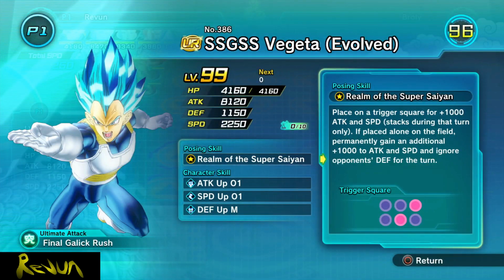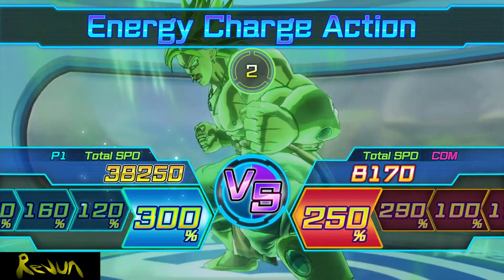Is Vegeta Blue Evolved Broken?? | Hero Colosseum | Dragon Ball Xenoverse 2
Back to Hero Colosseum of Dragon Ball Xenoverse 2 and we're looking at a VERY interesting figure. SSGSS Vegeta Evolved! Is this man as broken as people believe? Let's see.